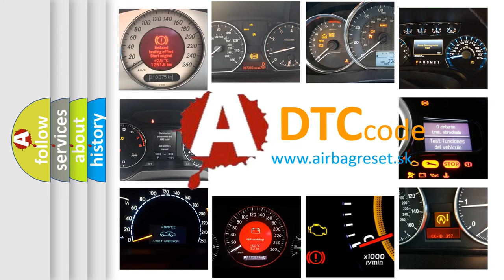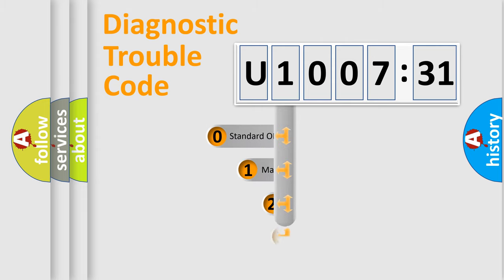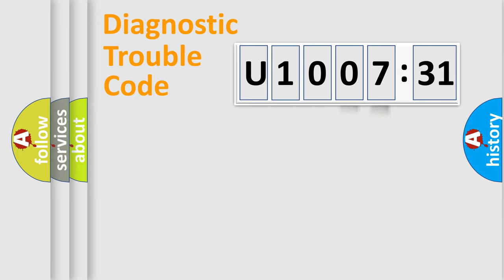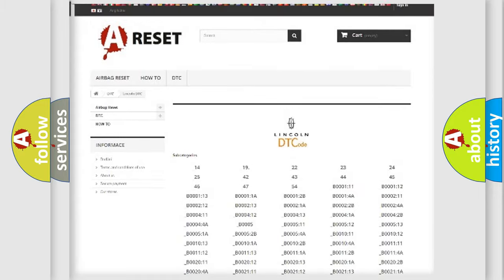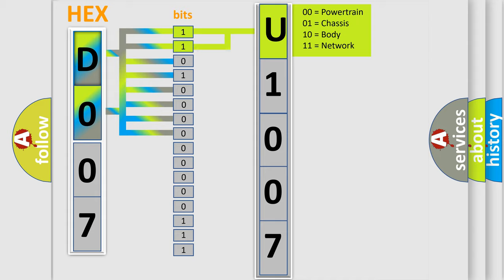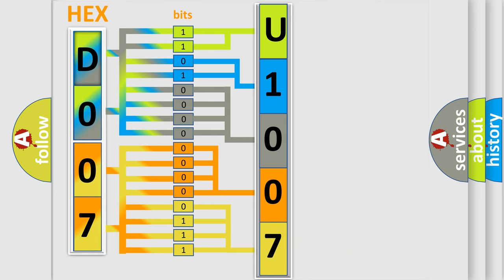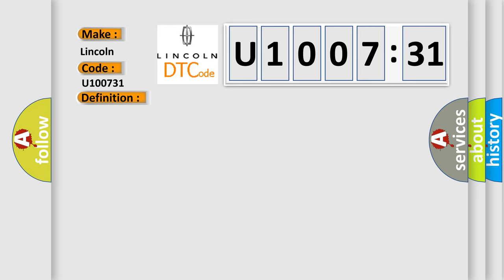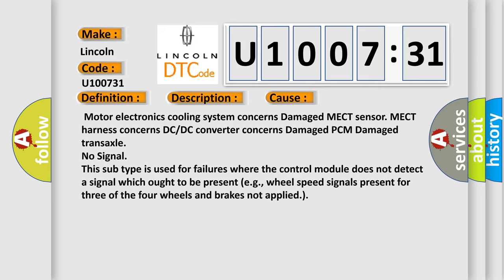DTC Lincoln U1007-31 Short Explanation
Contents:
0:21 Basic DTC analysis according to OBD2 protocol standard.
1:48 Insight into programming
2:58 A diagnostically understandable description of the Diagnostic Trouble Code
3:05 Basic error definition

Make:
Lincoln
Code:
U1007 31
Definition:
Motor Electronics Coolant Temperature (MECT) Sensor Circuit
Description:
The measured MECT value is not within the Powertrain Control Module (PCM) calculated temperature range,based on other PCM inputs.
Cause:
 Motor electronics cooling system concerns Damaged MECT sensor. MECT harness concerns DC or DC converter concerns Damaged PCM Damaged transaxle
Failure Type:
No Signal